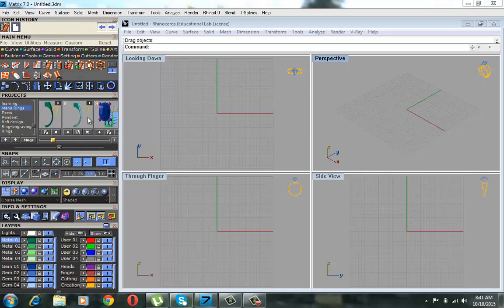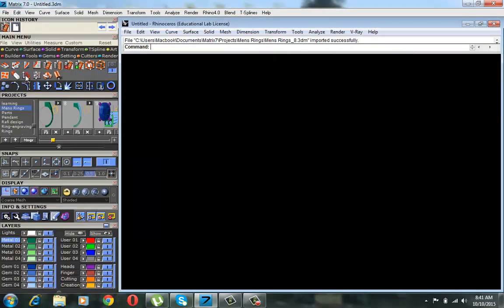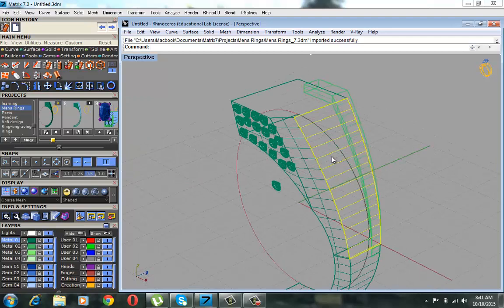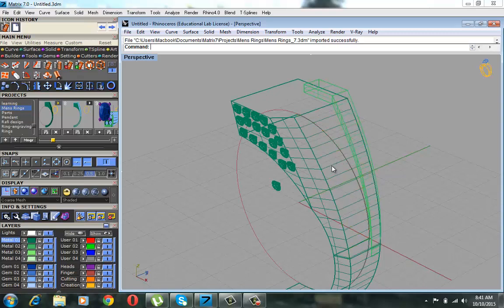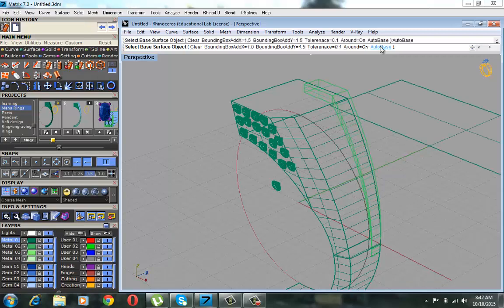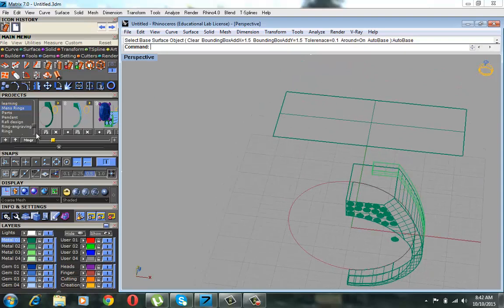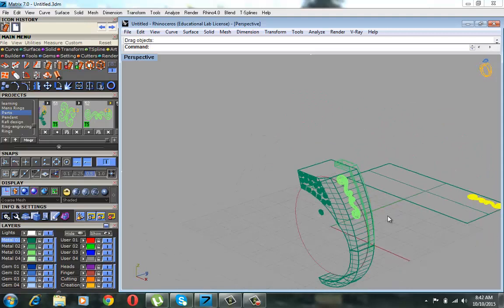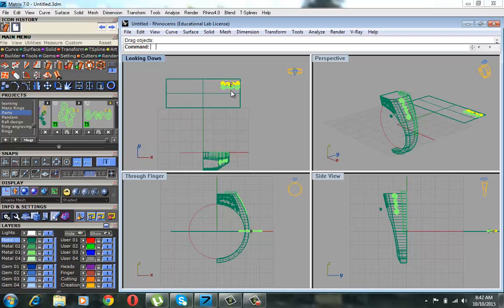smart flow using Gem vision Matrix for Jewelry designing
Gem vision Matrix training Videos, Gemvision matrix 8 training,
gemvision Training Videos.